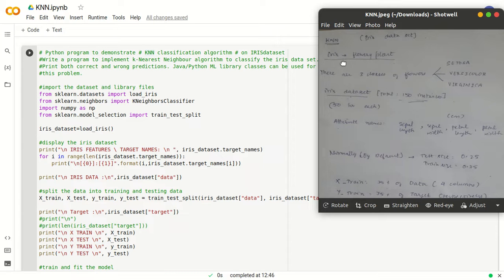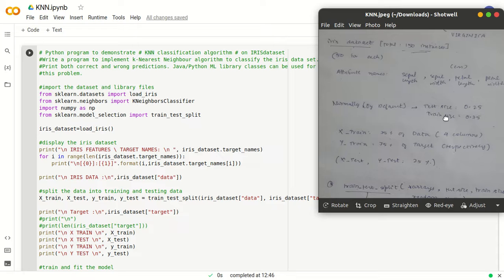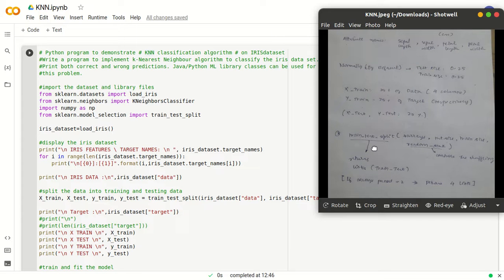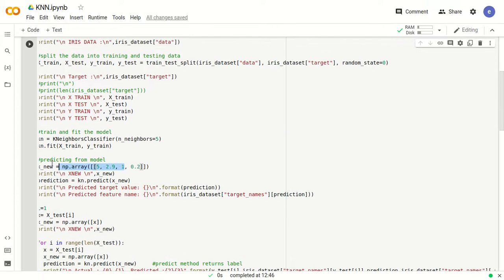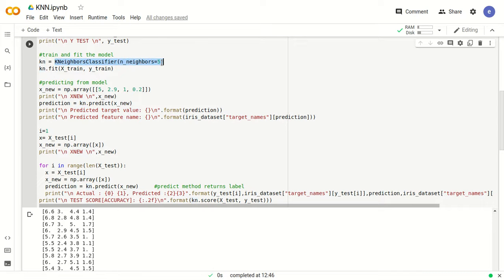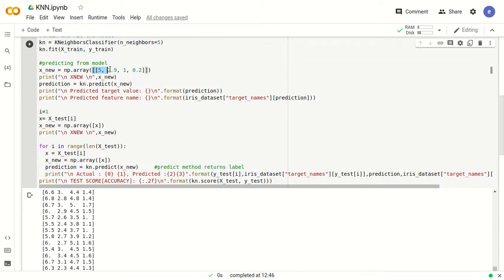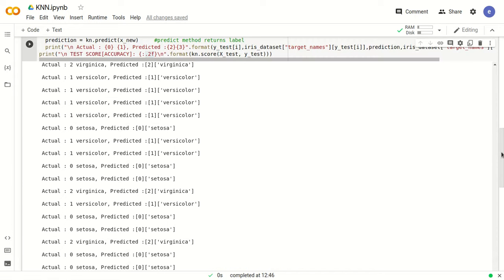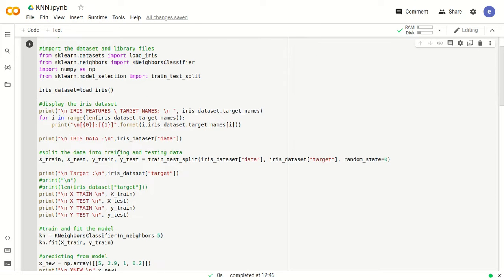VTU AIML LAB8 KNN CLASSIFICATION || k-Nearest Neighbour algorithm to classify iris dataset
Understand the program better